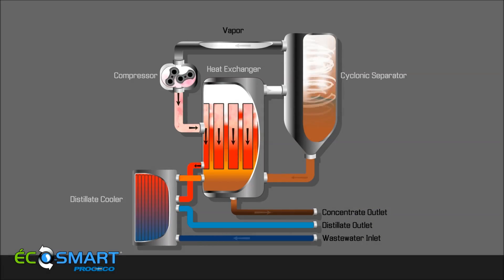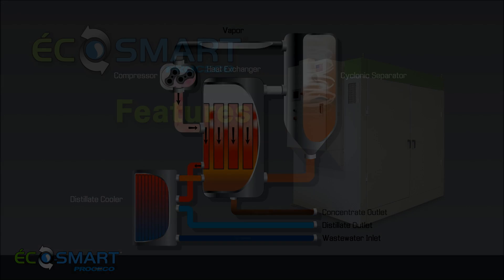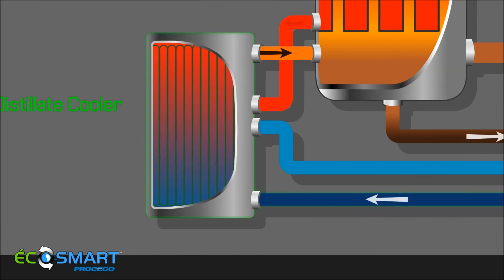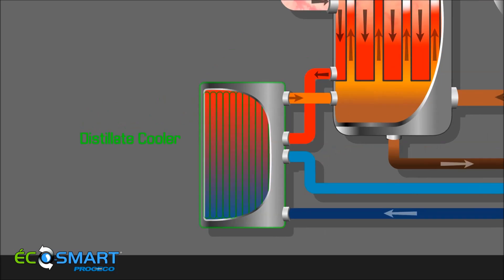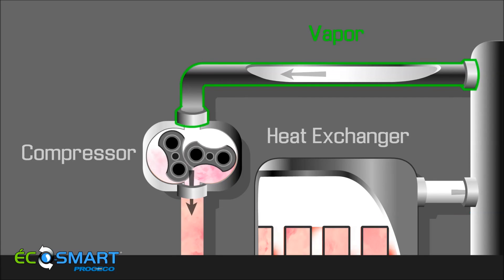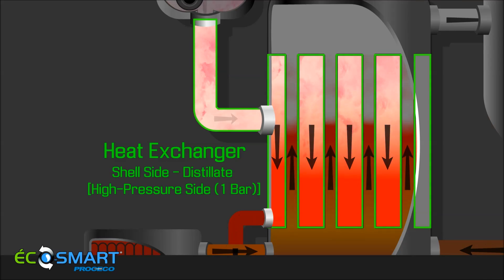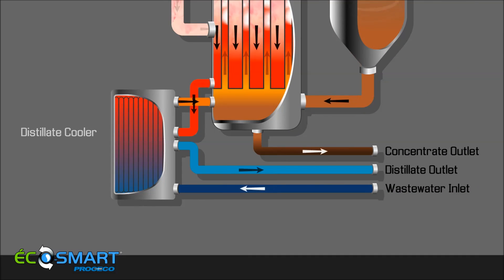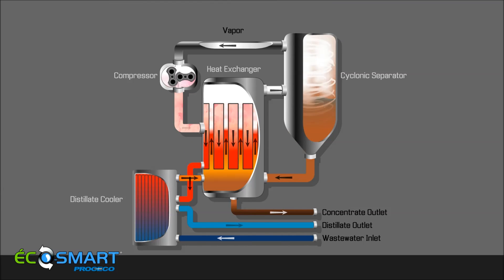Reduce your industrial wastewater disposal costs with PROCECO Éco-Smart MVR evaporators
PROCECO Éco-Smart® Mechanical Vapor-Recompression (MVR) evaporators use vacuum distillation, a very low energy consumption technology, to separate up to 98% of clean water from process wastewater, making it an ideal liquid zero-discharge solution. The Éco-Smart® does not use electric, gas, or steam heat sources to generate the distillate. It’s designed to recycle industrial wastewater such as aqueous parts washing solutions and rinse water issued from surface finishing, liquid penetrant, or die-casting processes. Replace your high energy consuming evaporators or wastewater hauling services with a PROCECO Éco-Smart® MVR and save money.